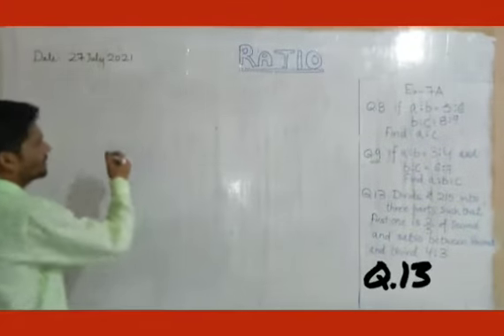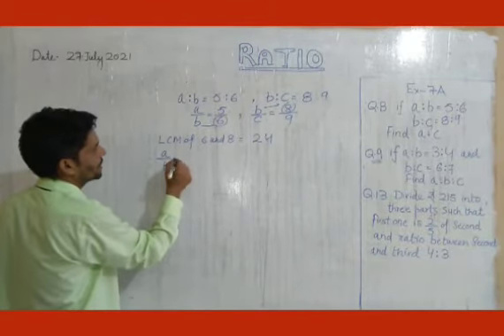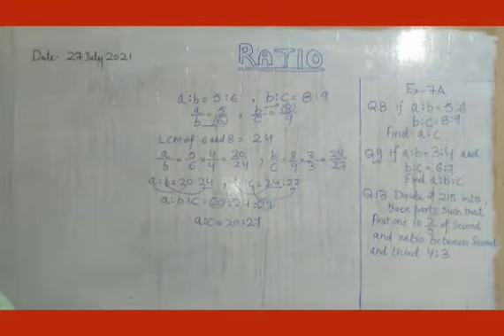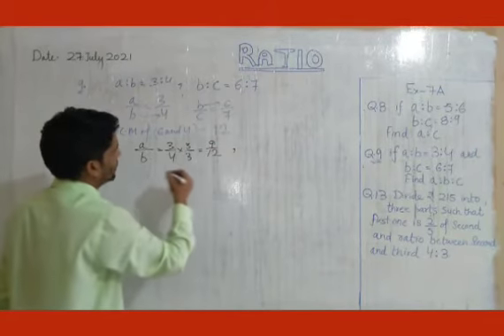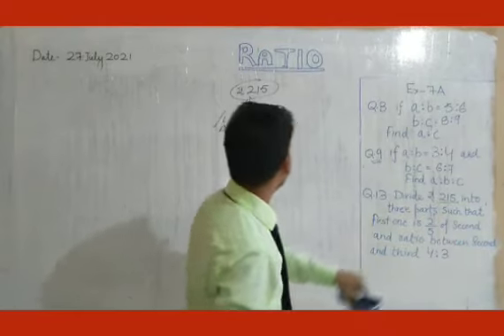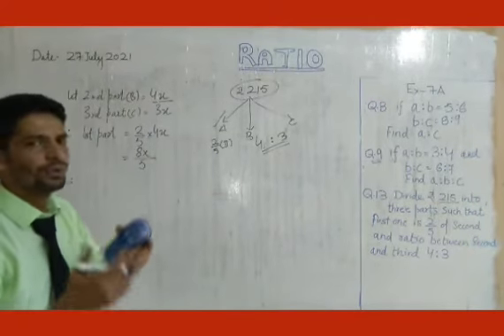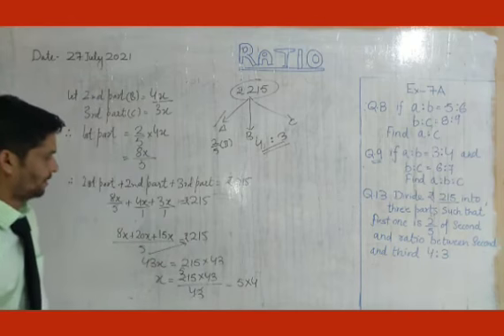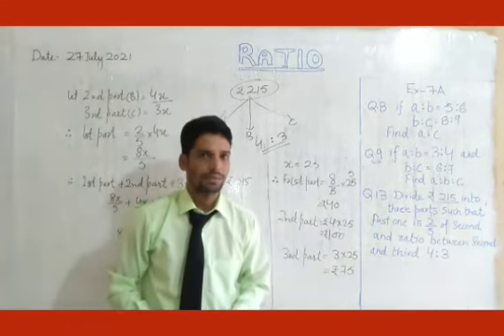7th class ( Math, Ratio part 3 )